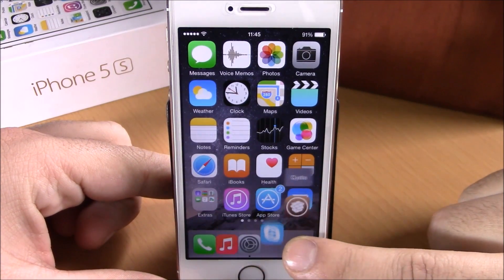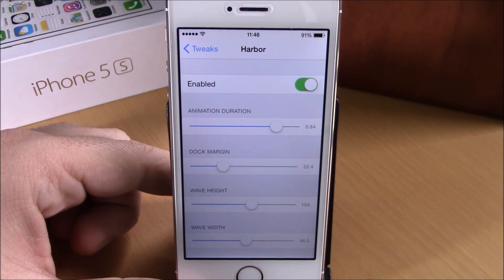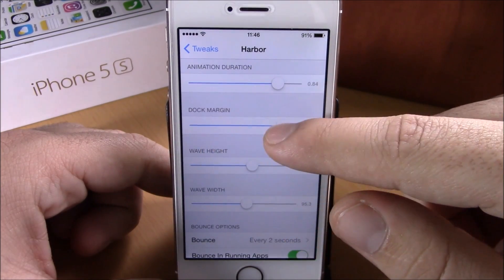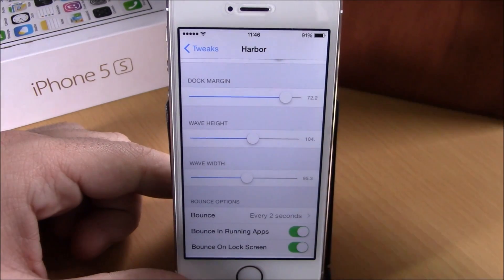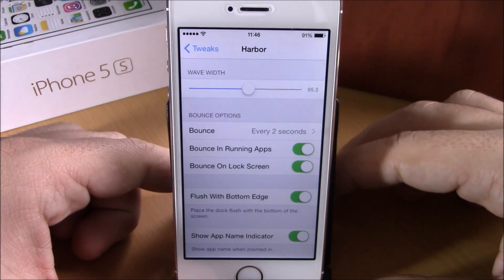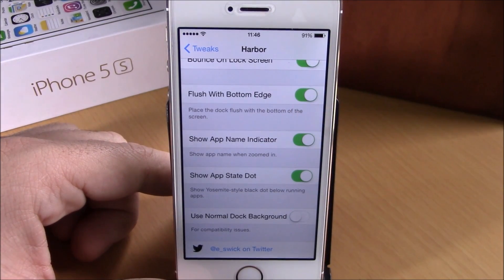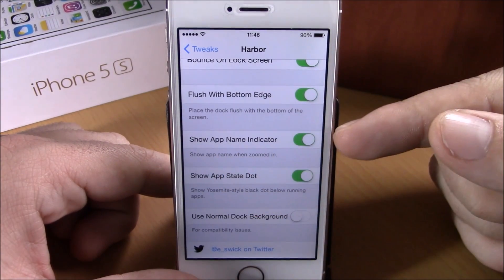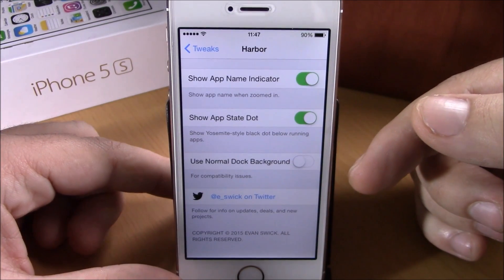Harbor - OS X Style Dock On iOS 8